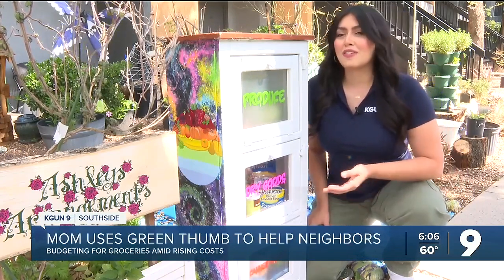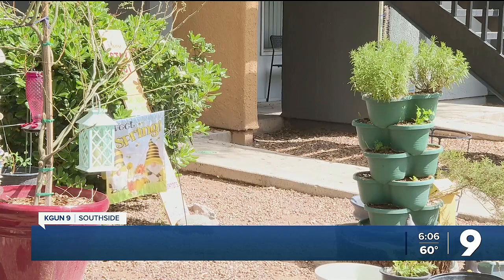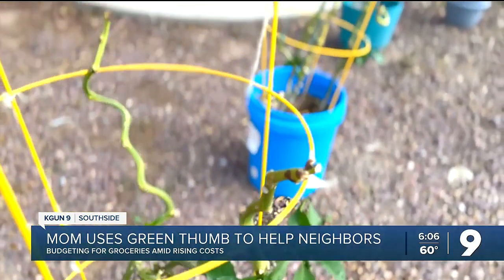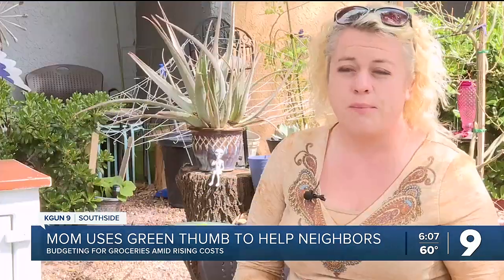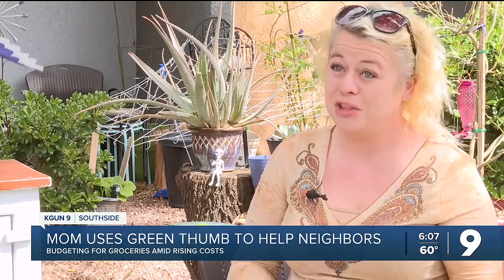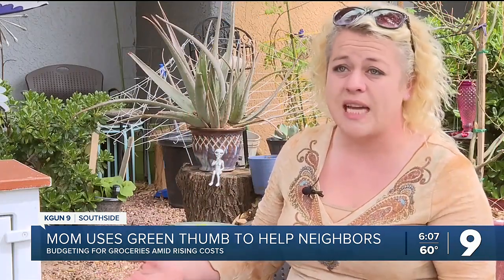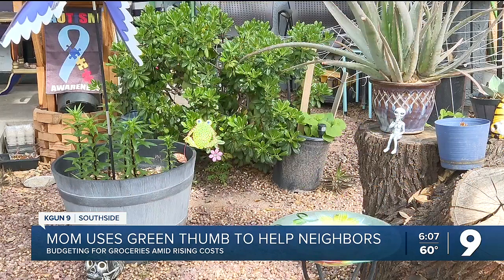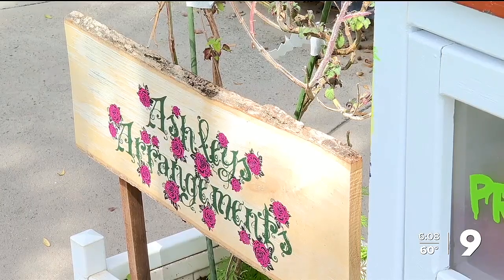Southside mom feeds family, neighbors with community garden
One Southside mom, Ashley Altmeyer, is no stranger to gardening. Putting her skills to good use at her community garden not only feeds her family of three, but her neighbors as well.